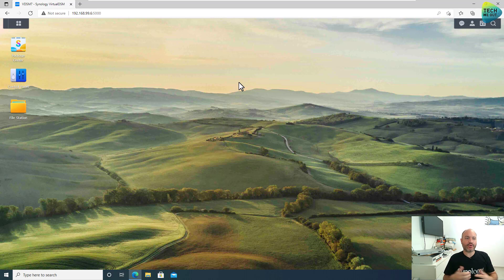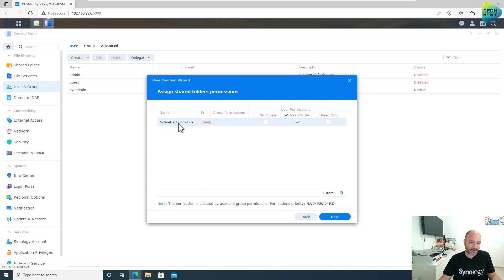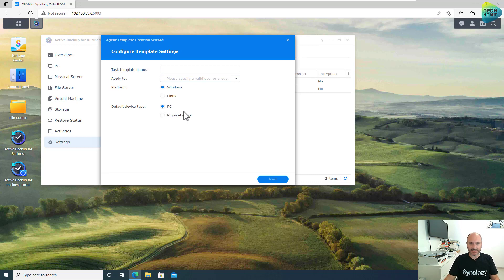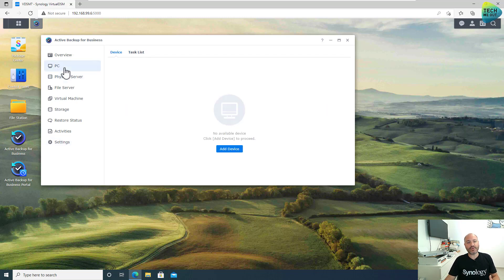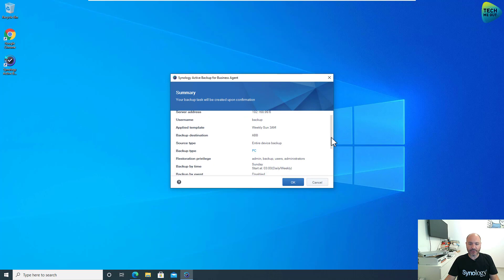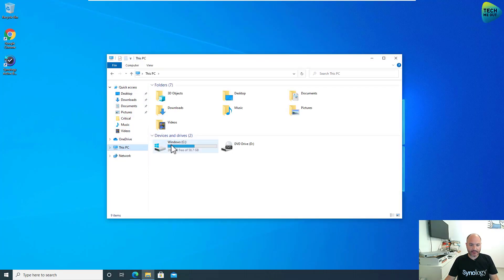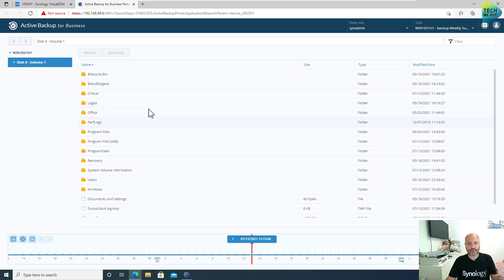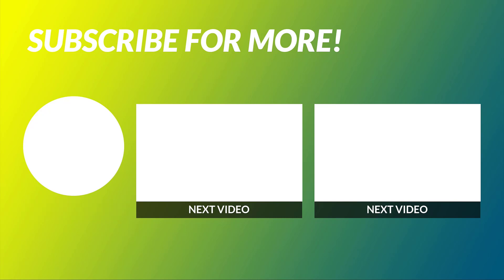Synology Active Backup for Business - PC Backup (DSM 7)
We will also see how easy it is to restore your data if it gets lost. in regards to individual files and folders, the restore portal is your friend. but, Synology Active Backup for Business also has a bare metal restore option. watch this to find out more

Synology Active Backup for Business is a lot more than just a PC backup tool. its an all in one, pc backup, virtual machine backup, server backup and so much more. we as Synology NAS users are use to getting a lot of value from our Synology boxes, but Synology Active Backup for Business takes getting added value to a whole new level.

Video Index:
0:00 Intro
1:04 Setting up
3:30 Configuring a template
5:12 Install and configure the agent
6:51 Launch initial backup
7:45 Create a fake data loss
8:40 Restore the lost data
10:03 Join the community